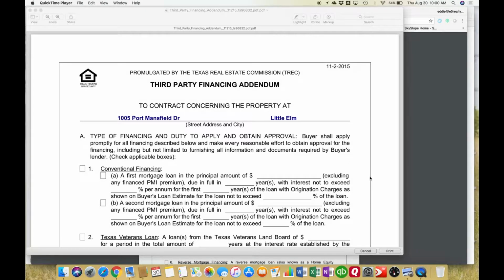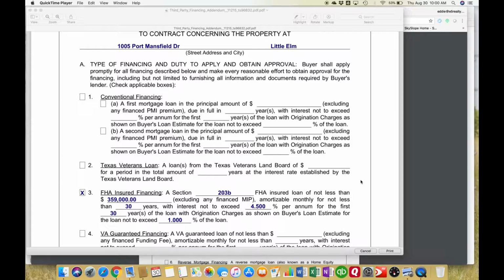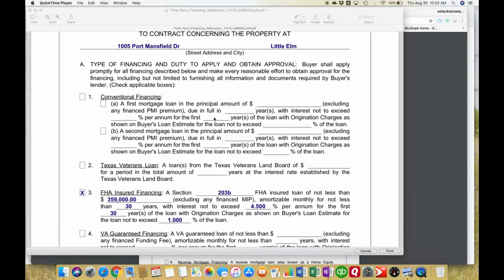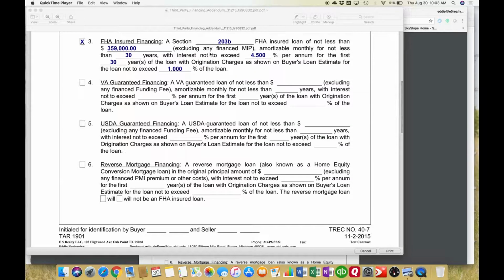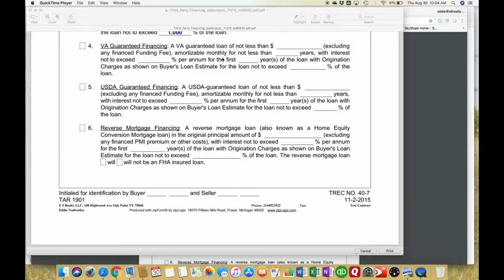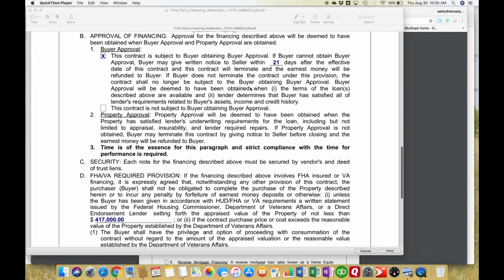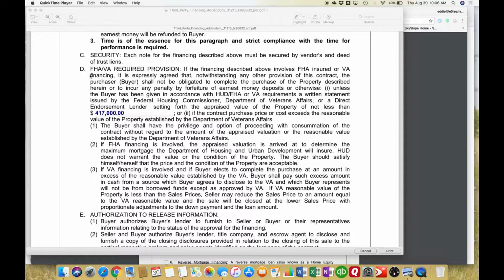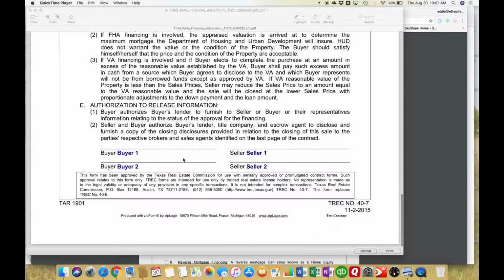Texas Third Party Financing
This is a example of the Texas Third Party Financing Addendum.